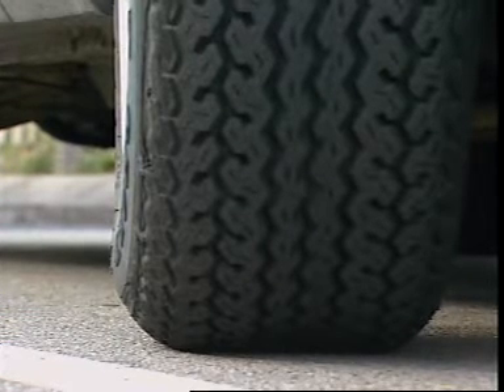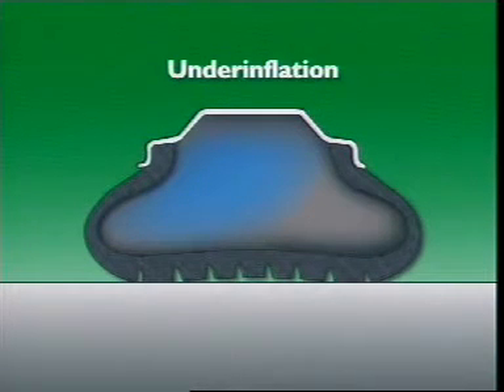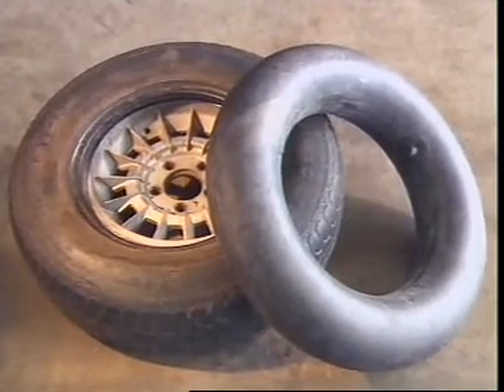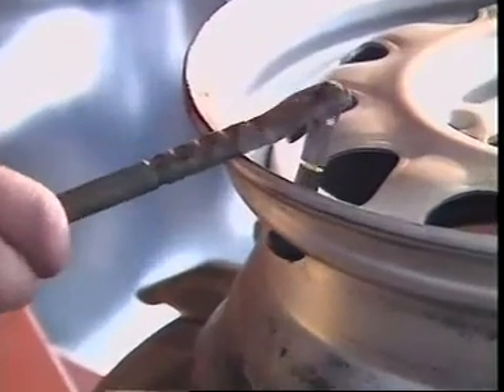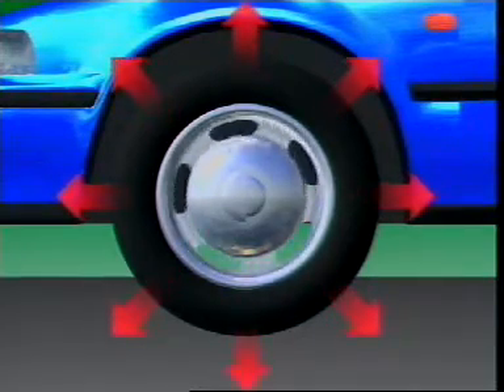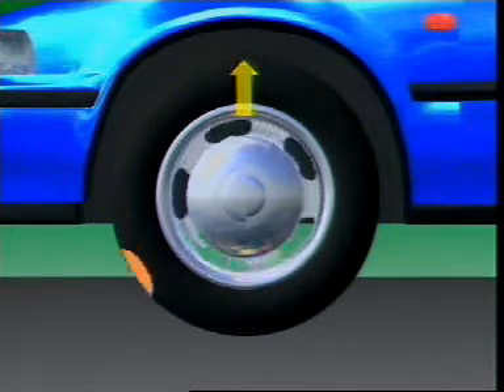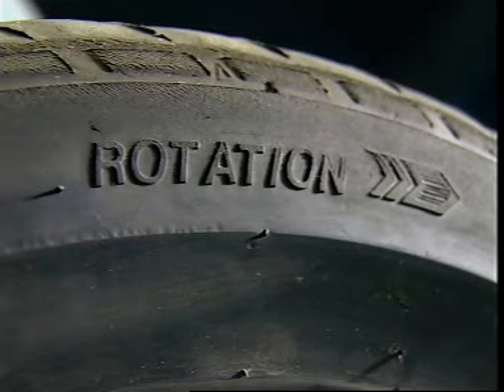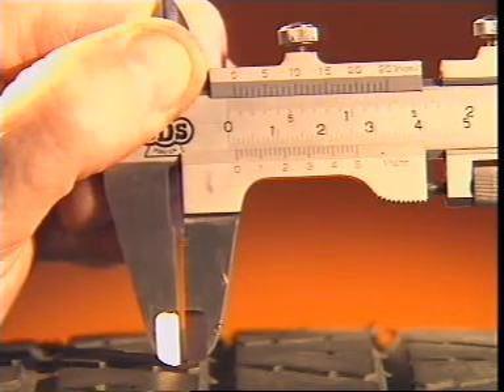Auto: Tire Inflation & Balance Properties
Tire Inflation.